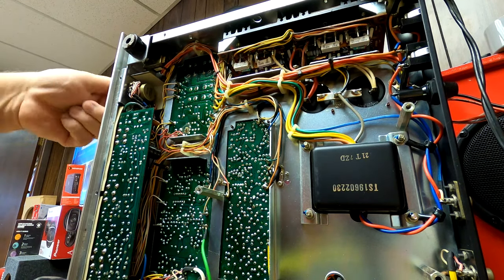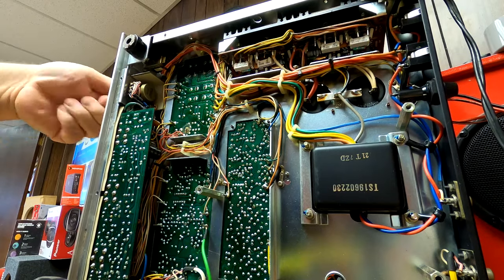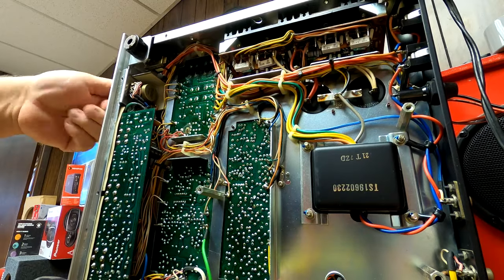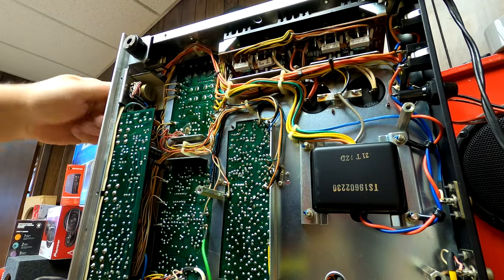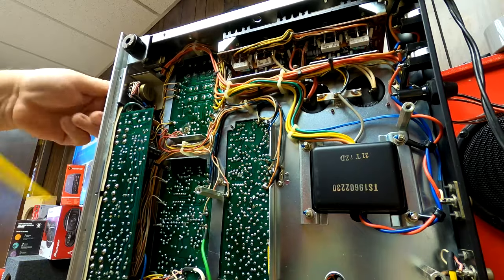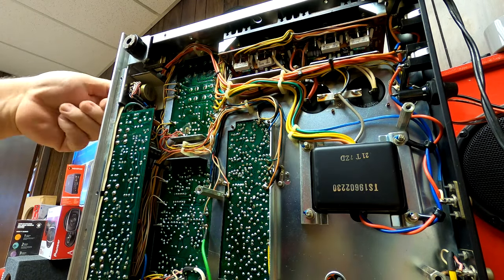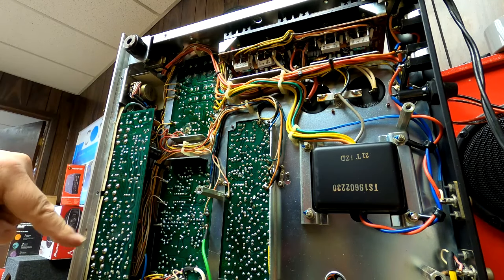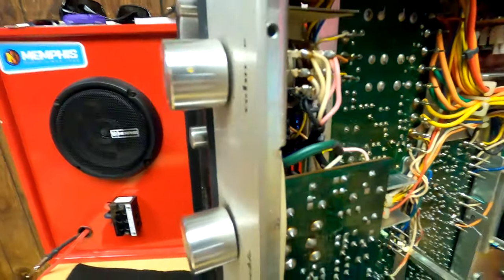How to Clean a Dirty Volume Control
Cleaning a Dirty Volume Control. This technique works for many rotary controls like Volume, Tone, Balance, Bass, Treble etc..
I am NOT a Technician nor do I play one on YouTube.
I use and recommend these Cleaners.
CAIG DeOxit Cleaning Solution Spray
CAIG DeoxIT GOLD Contact Enhancer (optional)
CRC 05103 QD Electronic Cleaner

This Video Filmed with. GoPro HERO8 Black Bundle + SanDisk Extreme 32GB microSDXC + Hard Case & More!

 I ONLY link to products I HAVE BOUGHT and USED, FROM AMAZON MYSELF, no hype, no bull.
When you click on any of these amazon links and make a purchase, I get a small commission from Amazon (not you the buyer) the small fee that I receive helps me keep this channel going.
... Many Thanks. BB23